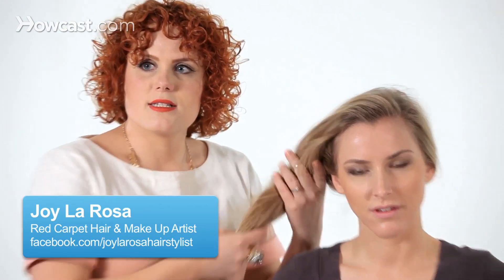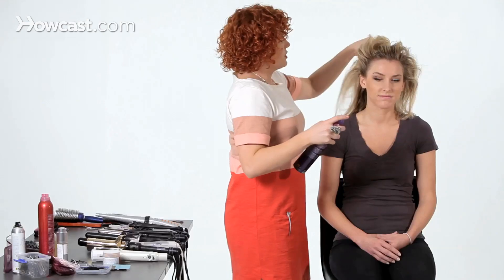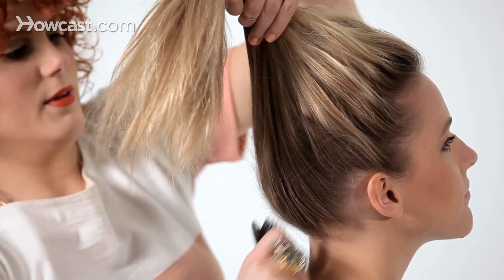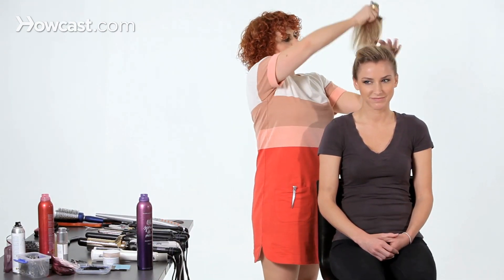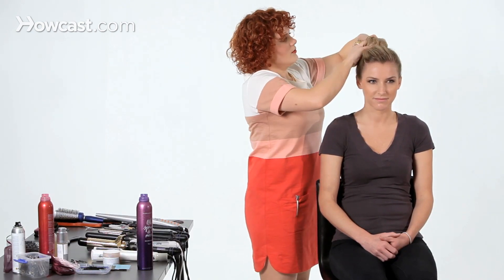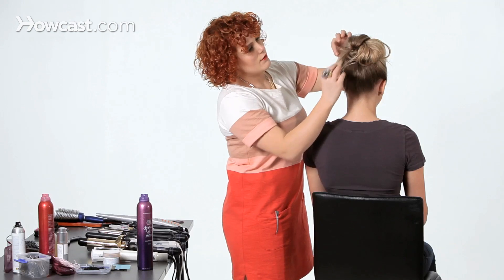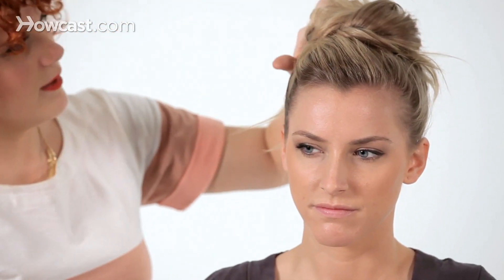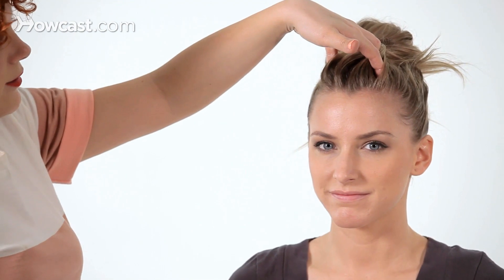How to Make a Messy Bun | Hair Tutorials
So I'm going to show you today how to do a messy bun, keeping in mind that this is a bun that could be placed anywhere on the head. I'm going to do it a little higher. That seems really fresh for spring and summer. You could do it a little bit lower if you were doing it for a more formal occasion. You could also add this technique into anything. You could do several of these messy buns next to each other. That would create a very beautiful look too. Since the whole thing is going to be messy, I'm going to start by hairspraying the front of her hair away from her face. Just going to use a light flexible hairspray to do that. I'm spraying it with my fingers and holding it into place. Just want the outside to be big and textured.

So now I'm going to start taking my bun, and again, I'm doing a high bun today, but you could do whatever placement of this that you want to. This is the point at home where you would go upside down, of course, I'm just going to smooth the back up. I'm not going to get my brush into the front just yet because I do want it to be a little bit messier so I'm probably just going to use my hands to place it into place.

So when you're doing this at home, a good tip to keep the back portion of the head really nice and tight, sometimes it gets a little saggy, would be to tilt your head backwards. Perfect. And then use that to get a little bit of tightness. I'm going to have her hold her head back until we get the front in place. And I'm just going to lightly, with my fingers, toss the front in there. Holding the whole thing, I'm going to do a ponytail. Okay. Go ahead and tilt back up. Perfect. And you can see how tight against the back of the neck that is. Really really beautiful silhouette. Come back, loosen up my front a little bit and this is where you can use your own inspiration to come up with whatever you want to do.

So there are a hundred ways to do a messy bun. One of my favorite ways to do, is to actually do a physical knot on the hair. So I'm going to take this hair, stick it straight up into two separate sections and then I'm going to go over and under and come through a loop for one of them and then pull it down. What it gives you when you're done is kind of an awesome shape. So I'm just taking and kind of flattening that up, messing it up, and then you end up with these cute ends too. So I'm just going to take it, gather it up, almost just take it in a handful. Gather it up. I like the ends out. I'm just going to place those wherever, and then lightly in my hands hold it and then I'm just going to add in some bobby pins.

I'm just going to place my bobby pins straight down and then push them into place so that you can't see them. You could also use hair pins if you wanted a super soft look. Like I said, there are many ways to do a messy bun. This is just a good system to go by. Keeps everything kind of organized for you. A lot of what we do in hairdressing is organized chaos anyway.  So you have all these beautiful ends out that you can play with, you have this really fun little texture. It doesn't look too perfect, and it also doesn't look too messy either. So now you can just kind of play with the shape. Bring different elements out.

And then now you just want to go in and refine. So if you're doing something that's messy, you don't necessarily want everything to be messy. You do want to show some contrast and have some smoother pieces, so I'm actually going to take the sides of her hair and create a little bit more polish that way. I'm even using the side of my can of hairspray to add in a little bit of that.

I'm also going to spray in a little bit more definition to the mess. So I've just tucked my fingers in here and I hairsprayed those and I'll let it dry a little bit and you'll be able to see a little bit more dimension in there. Maybe spray some of those ends. Smooth up the back.

And again, it's just kind of the juxtaposition of having something that's neat and smooth with something that's a little bit messier. In the front I want it kind of messy too so I'm going to do the finger trick again where I'm just raking my hands in there. Kind of holding that texture into place and then letting it cool for a bit. The longer you let this cool the more textured it will become. So that is how you do a messy bun.